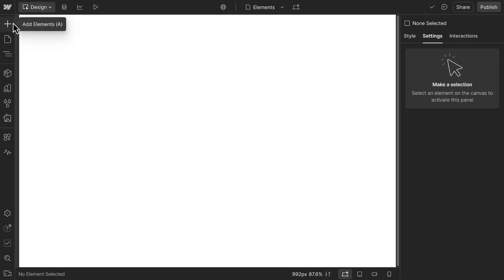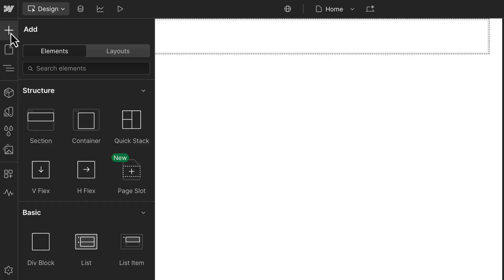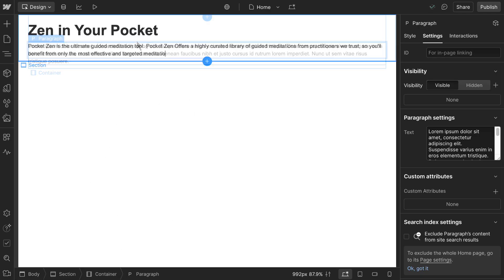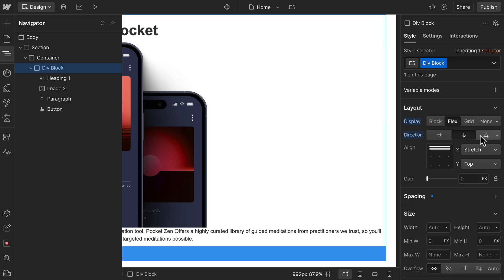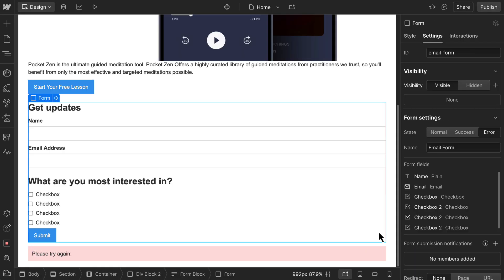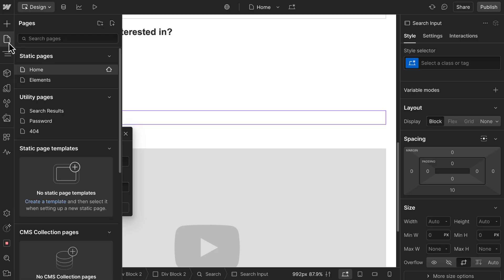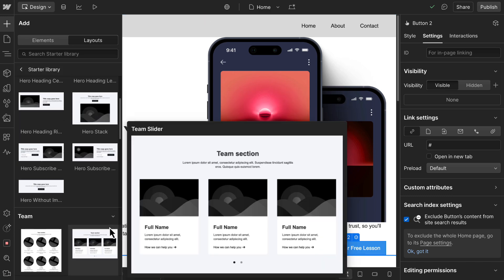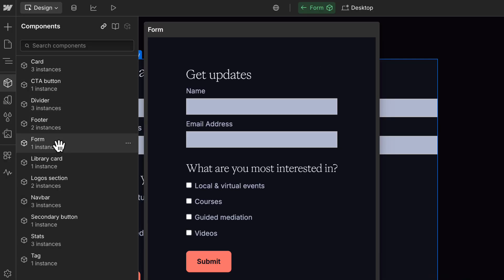Essential elements in Webflow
Start with a blank canvas and learn how to build a complete webpage structure in Webflow — from sections and containers to forms, buttons, and advanced elements like navbars and search.

In this beginner-friendly tutorial, we’ll walk you through using the Add panel to place and configure elements for accessibility and responsiveness.

00:00 — Introduction
00:24 — Structure elements: section, container, quick stack
00:51 — Basic & typography elements: div, heading, paragraph, button
02:14 — Media elements: images, video embeds and more
02:57 — Form elements: input fields, success states, redirects and more
03:48 — Advanced: navbar, search, and code embeds
04:52 — Tips & shortcuts: starter layouts, Webflow AI Assistant, and more